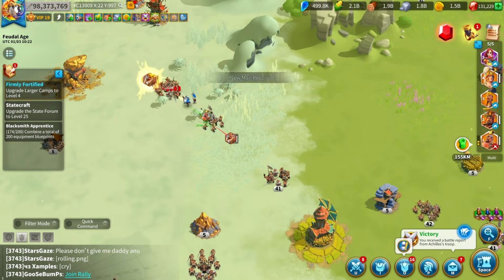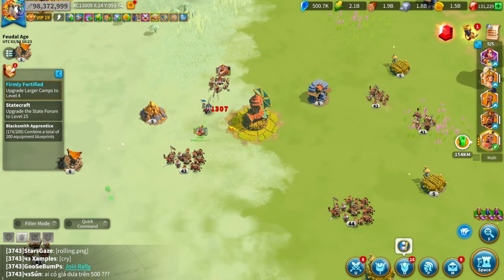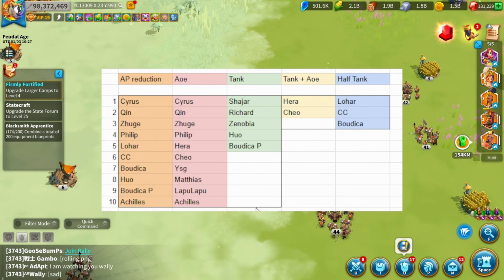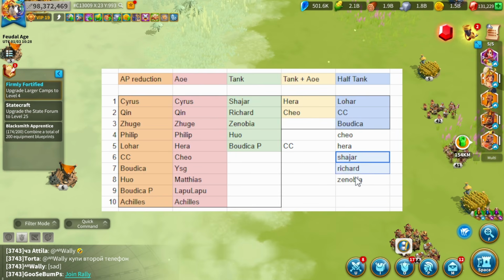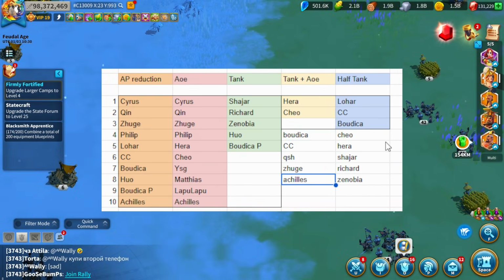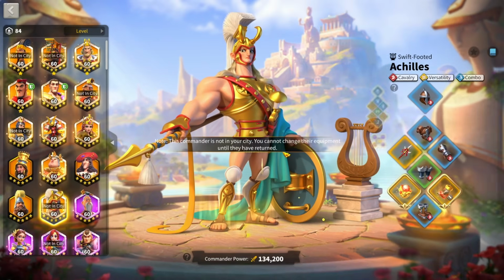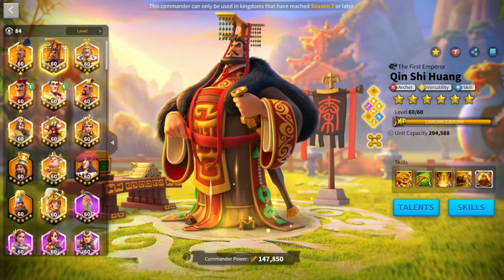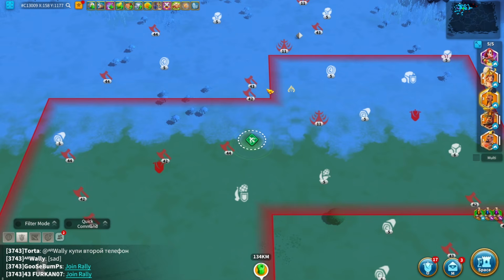Master Barb Chaining in JUST 7 Minutes (ULTIMATE GUIDE 2026) | Rise of Kingdoms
The Ultimate barb chaining guide for Rise of Kingdoms in 2026

Add me to join the Ingame Chat:
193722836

Shoutout to Piano for the Kahar Screenshot

00:00 - How to Chain
01:42 - Commander Pairs
04:40 - Gear and Armaments
05:57 - How many chaining marches?